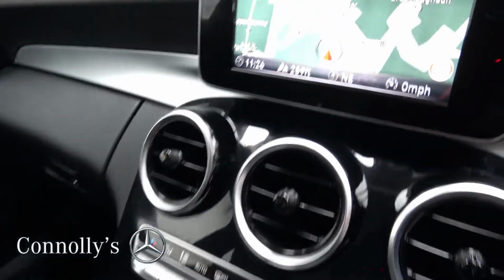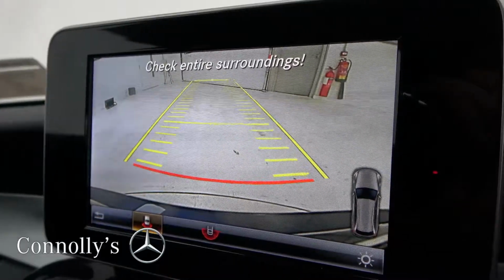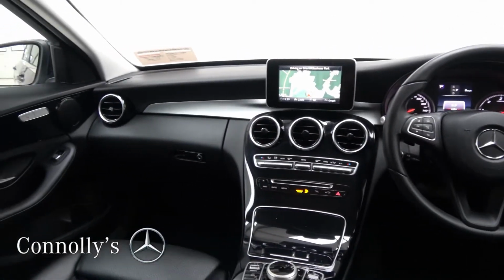CMG Mercedes-Benz Galway: 2018 c220d SE EXECUTIVE EDITION ESTATE KT67EVY